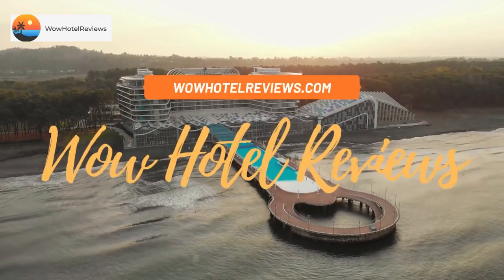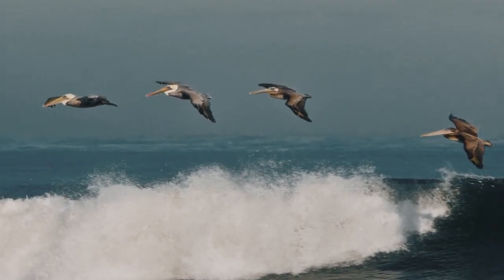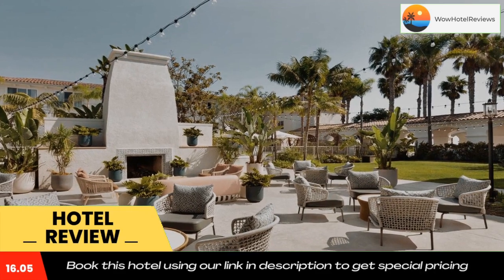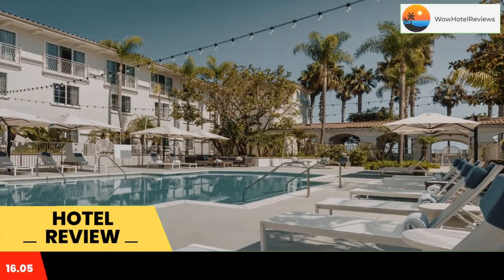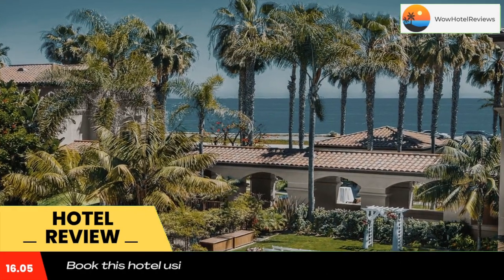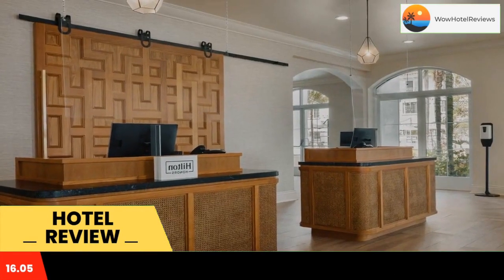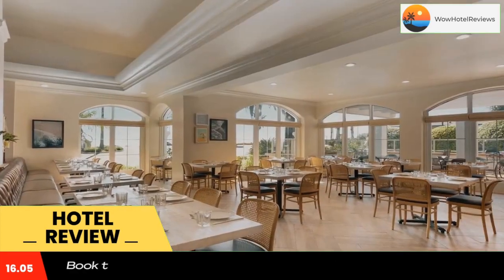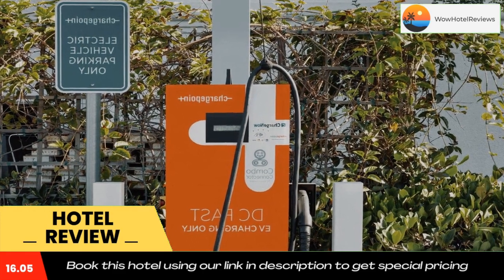Hilton Garden Inn Carlsbad Beach Review - Carlsbad , United States of America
Hilton Garden Inn Carlsbad Beach

The Hilton Garden Inn Carlsbad Beach hotel in Carlsbad, CA is directly across from the beach on Pacific Coast Hwy. and about 25 miles north of San Diego. Located just minutes from LEGOLAND California, Carlsbad Flower Fields, Carlsbad Premium Outlets and within a short drive from SeaWorld, San Diego Zoo and Wild Animal Park, the Hilton Garden Inn Carlsbad Beach is a newly renovated, spacious and welcoming, coastal hotel. This Carlsbad, CA property features 161 guest rooms, all newly renovated in late 2022 as well as newly renovated lobby areas, bar and restaurant, meeting rooms and ballroom. An outdoor fireplace courtyard, lawn areas, a large pool and hot tub welcome guests with the perfect San Diego weather.